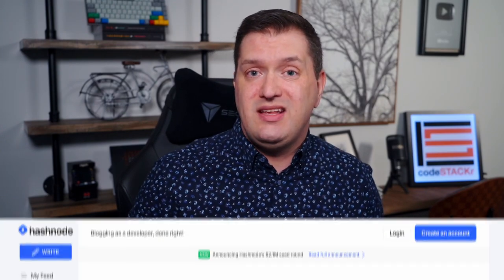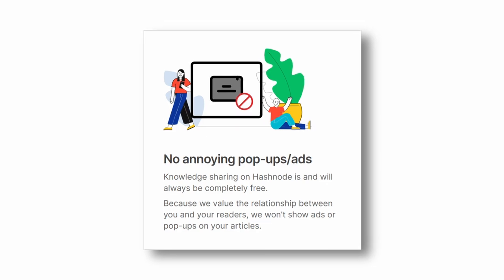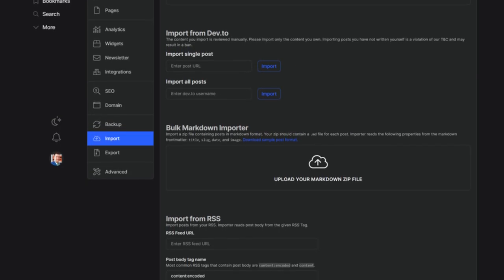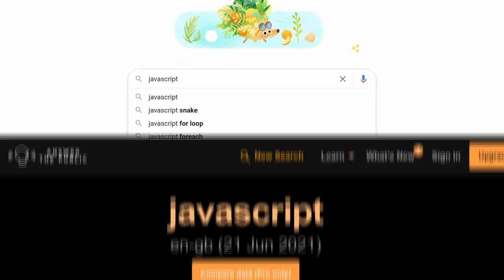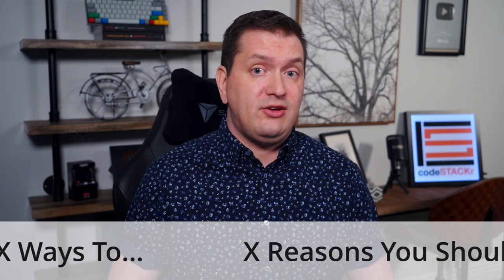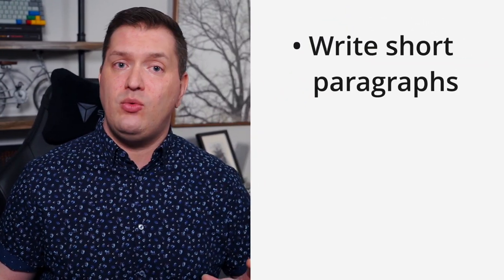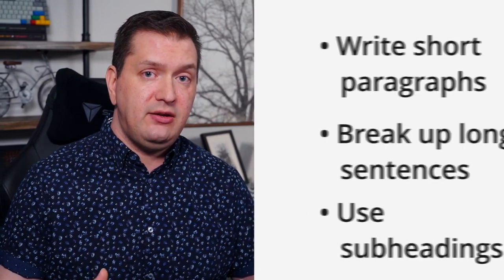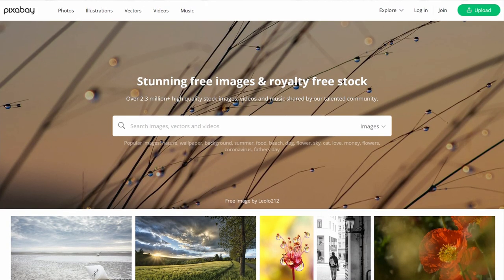The Secret Blog Writing Formula That Actually Works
"Say what you're going to say, say it, say what you said."

Why should you even start a blog?
- Maybe you want to use it to get a better job
- Maybe you want to document your learning journey
- Maybe just want to share your knowledge

I'm currently a Senior Developer Advocate for MongoDB. I got this job because of the content that I've created online. Creating written, audio, or video content adds to your resume. It will open more doors for you than you could even imagine.

In this video, I'm going to guide you through the process of creating your first blog article. I'm going to talk about blogging from a developer's perspective, but all of the information and tips will work with any topic or niche. So even if you're not a developer, keep watching.

One of the best ways, as a developer, to get eyes on your article is by using Hashnode, which happens to be the sponsor of this video.

⏱️ Timestamps ⏱️
00:00 - Intro
01:03 - Sponsor: Hashnode
01:55 - How To Get Started Blogging
02:37 - Pick A Title
03:18 - Intro / Hook - Say What You're Going To Say
03:43 - Body - Say It
04:35 - Conclusion - Say What You Said
05:02 - Where Should You Post?
05:50 - Bonus Tip: Narrow Your Niche
06:22 - Bonus Tip 2: Be Consistent
06:43 - Bonus Tip 3: Be Patient
06:58 - Bonus Tip 4: Go Viral
07:23 - Bonus Tip 5: Start An Email List

💖 Show support!